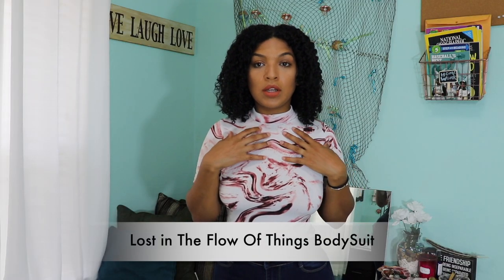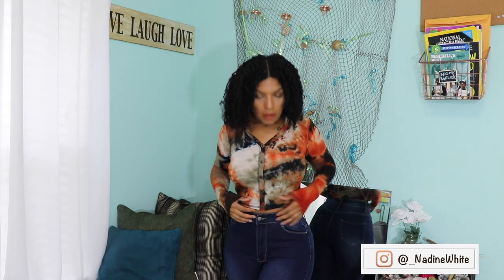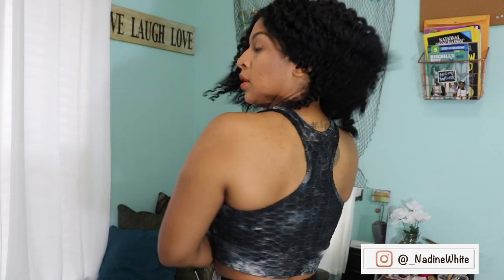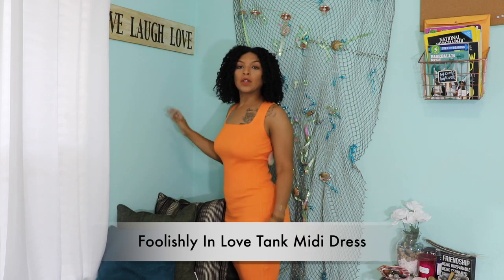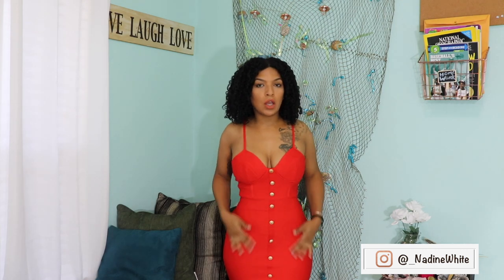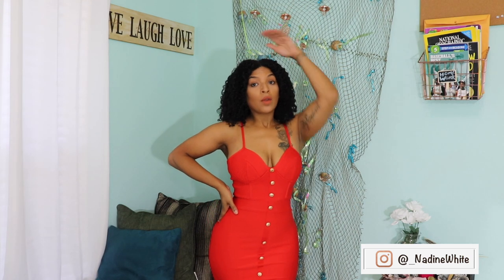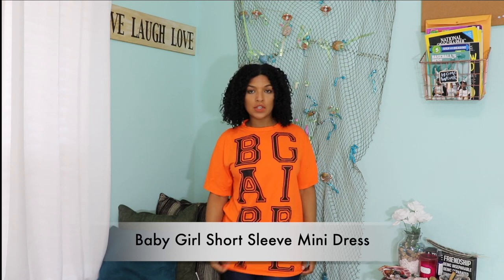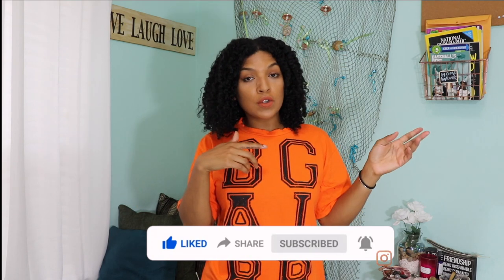FASHION NOVA FALL TRY ON HAUL | Rust Edition | NADINEWHITE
Hey Babes!

It's your girl Nadine White. I am so excited for this try on haul. It's time for Fall, so You know your girl was ready to shop and change up the wardrobe.
 OF COURSE, they are from FASHION NOVA BOO! All outfits are tagged.

FOLLOW ME AROUND:
♡  I N S T A G R A M  @_NadineWhite

FAQ:
Age: 32
Son: Osias (10)
Daughter: Kortnee (age 6)
Location: Houston, TX
Camera: Canon Rebel T7i